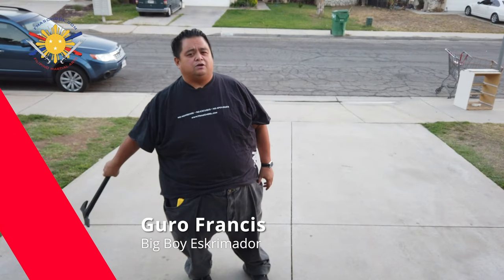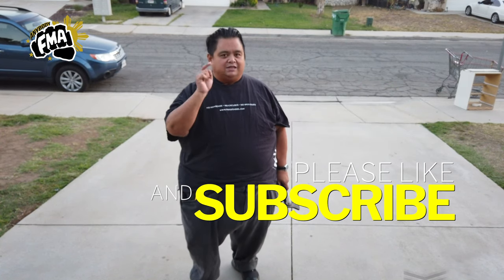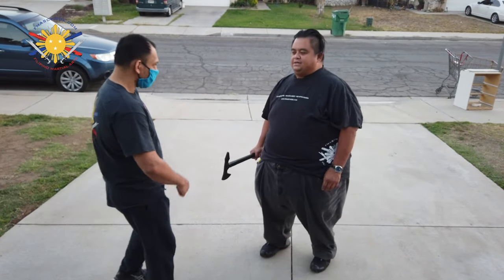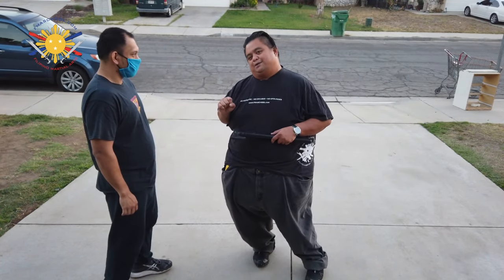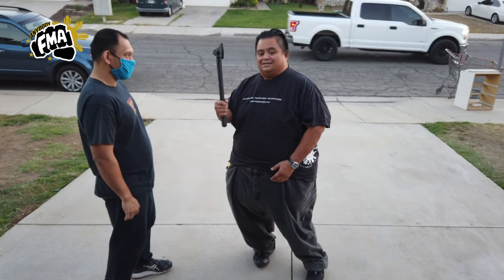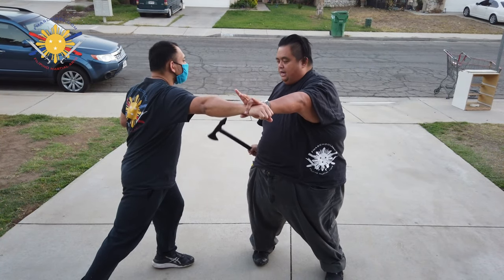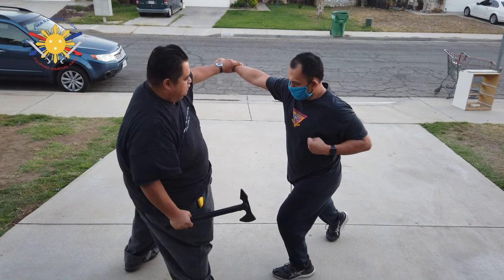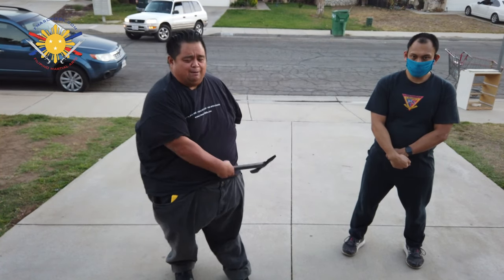Want to know how a Filipino Martial Artist Use an Axe? Part 1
The axe (or in this case Cold Steel Trench Hawk) is one versatile tool to use for self defense.  With its multi-use capabilities it has the ability to be used in many different ways to defend yourself and your loved ones.

In this video, Guro shows us the aspect of the Axe as a slicing tool